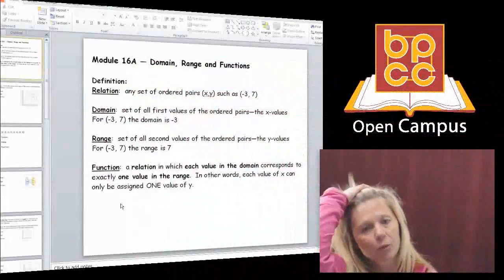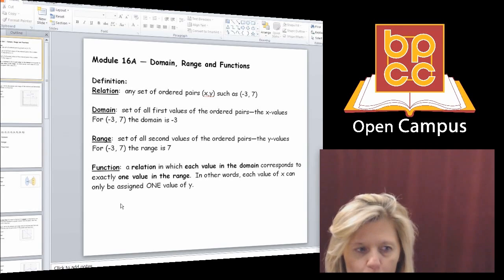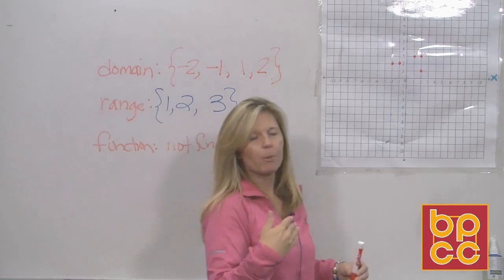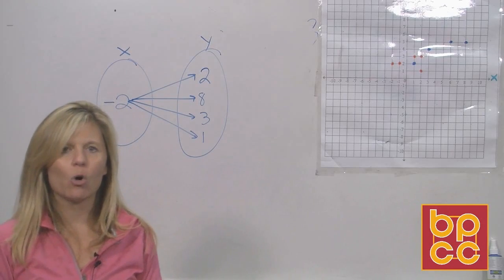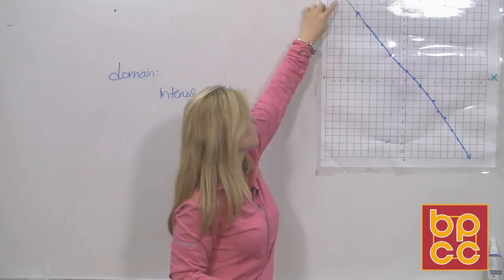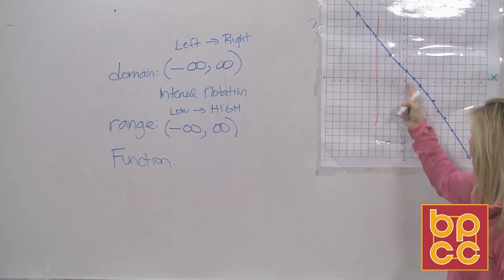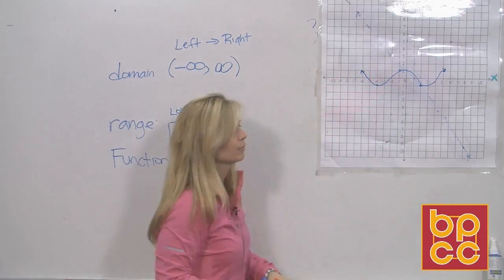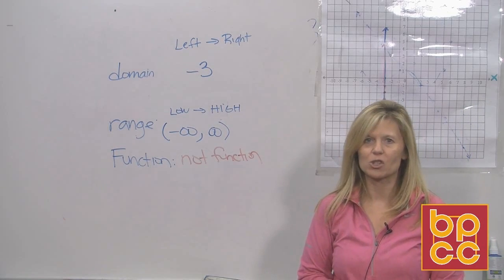Math 102 Module 16.1 - Relation, Domain, Range and Function